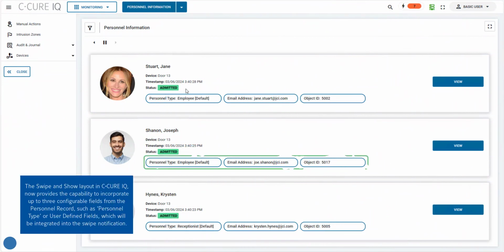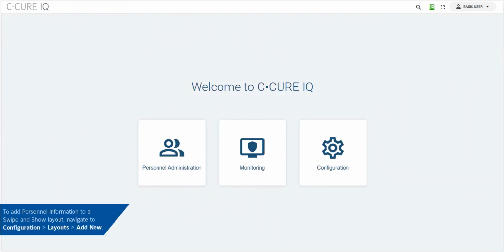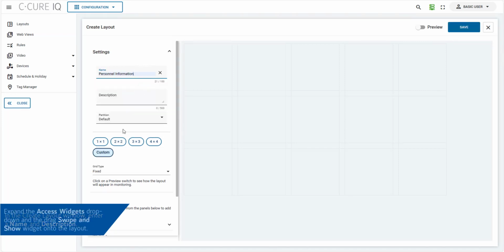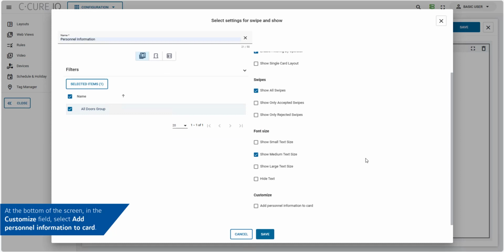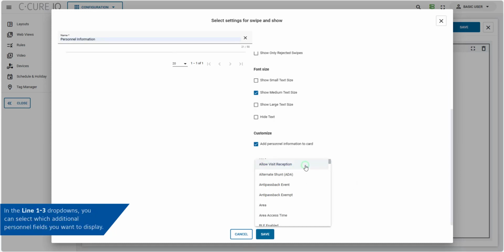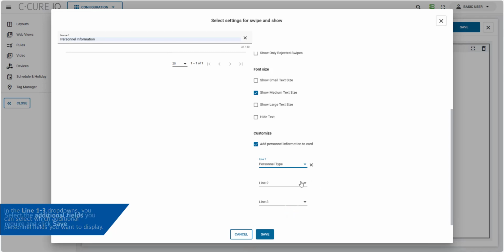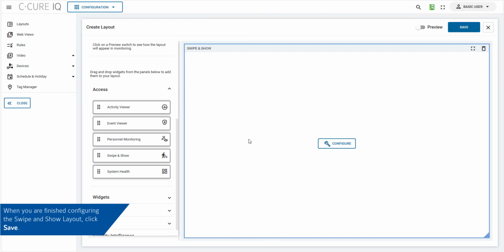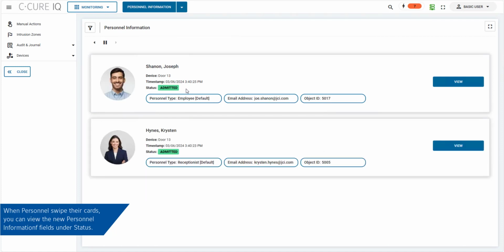3.00.3 Personnel Information on Card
Three configurable fields/widgets, from the Personnel Record, have been added to the C·CURE IQ Swipe and Show widget in Layouts.

00:00 Introduction
00:29 Configure Personnel Information on Card